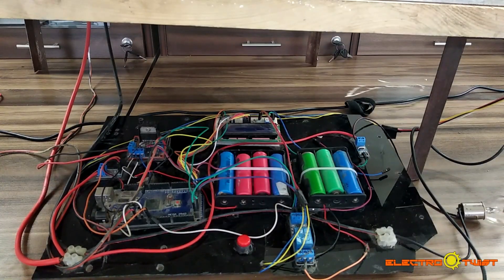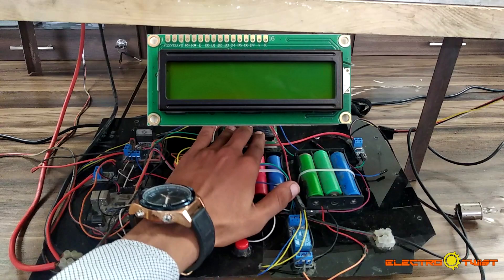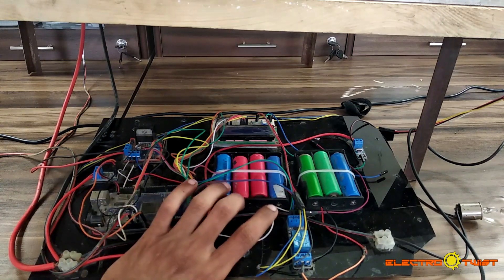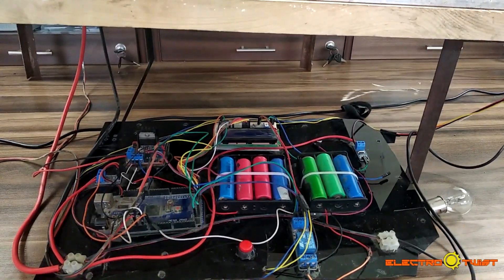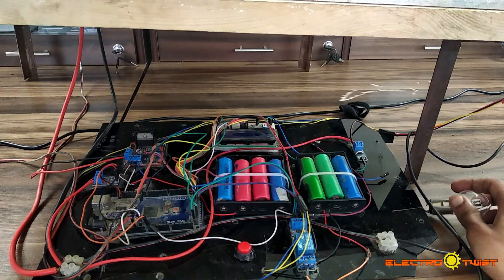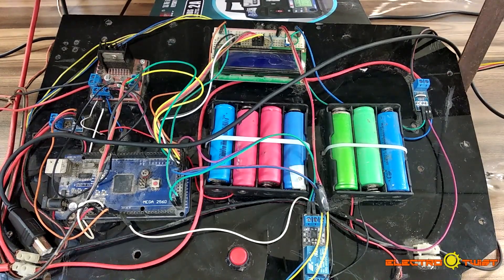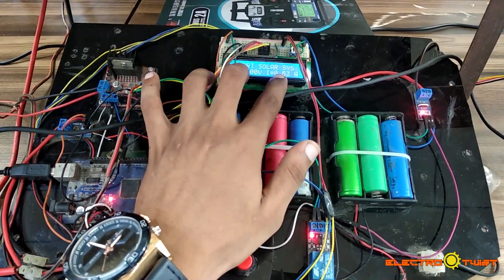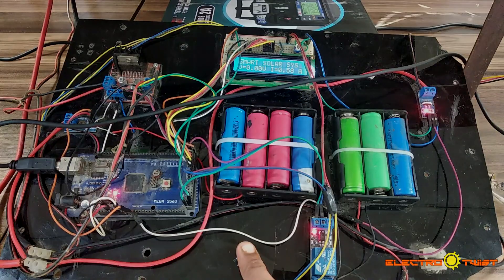Automatic Solar Panel Cleaner using arduino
► The main objective of the project is to measure the power of the
     solar panel with or without load along with a cleaning system.

► The project measures the solar Power and shows it on the LCD
     for 15sec.

► For another 15sec, the cleaning system runs the cleaner along
      with a water shower to successfully clean the solar panel.